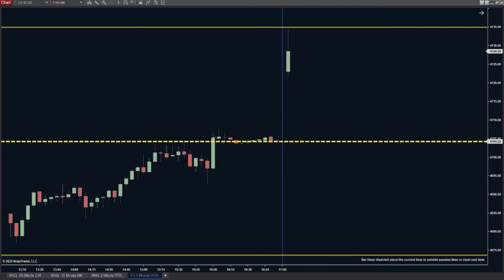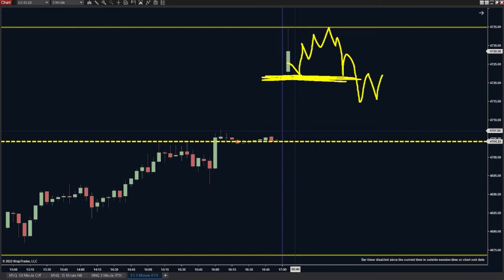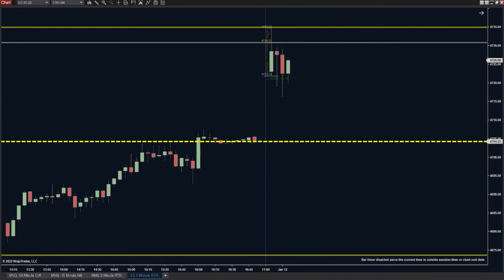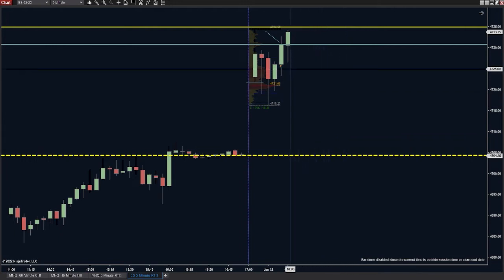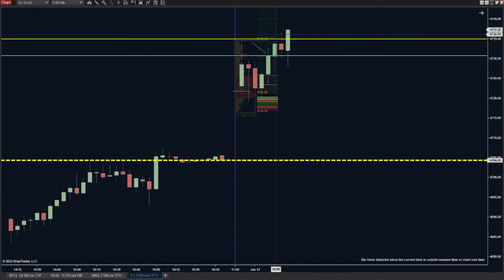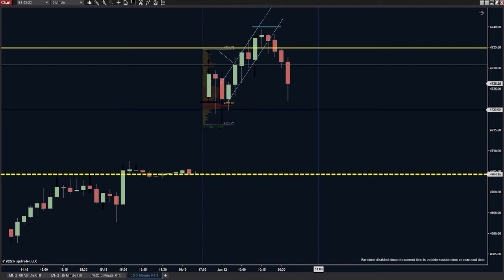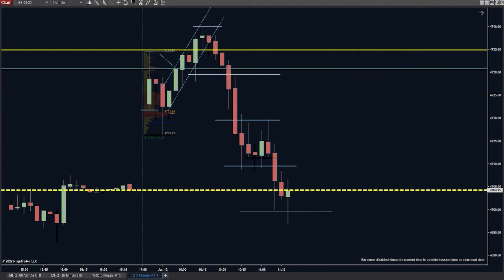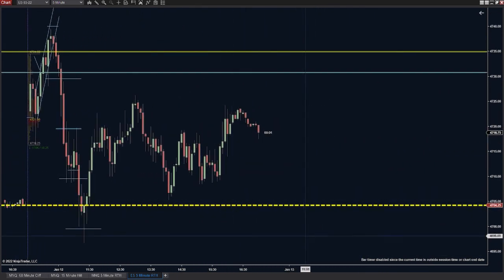Candle by candle market psychology on the ES Futures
00:00 - Intro and CFTC risk warnings
00:16 - Welcome to the video and topic
00:47 - Context ahead of bar 1
01:21 - Starting things at the first bar of the day
03:25 - Shifting forward to bar 2 to 3
05:55 - Bar 4 to 6
09:28 - Bar 7 to 10
12:25 - Bar 11 to 14
14:37 - Bar 15 to the end
20:16 - Wrapping things up
Applications:
Video/Photo Editing: Adobe Creative Cloud
Recording: Streamlabs+OBS
Eye Strain Reducer: F.Lux
Window Management: Winsplit Revolution
Webinars: Zoom

Computer:
6x Monitors
2x GPU